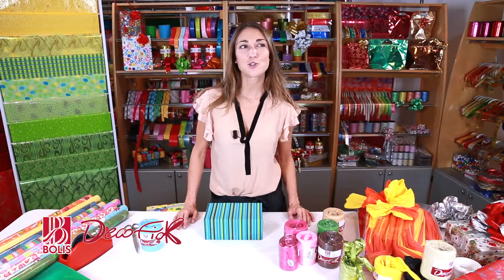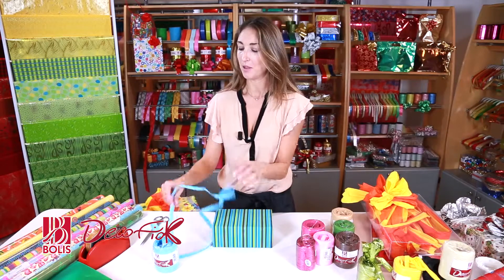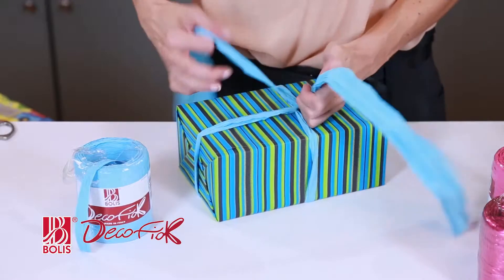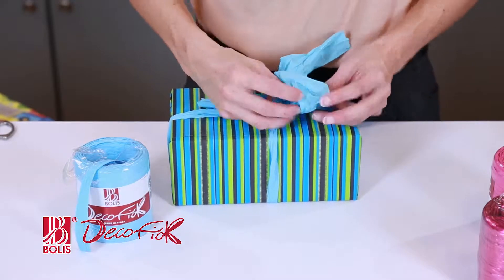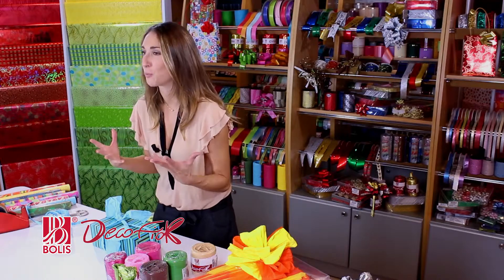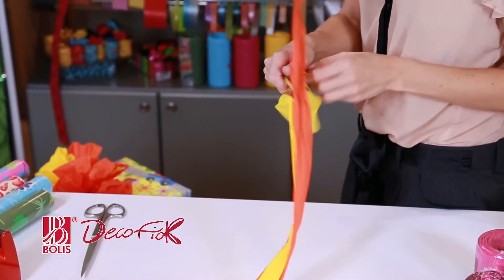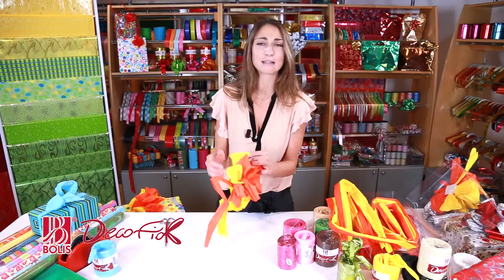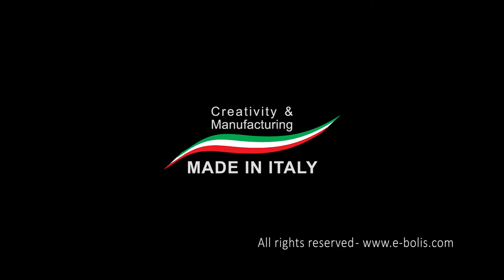DECO FIOK (English HQ)